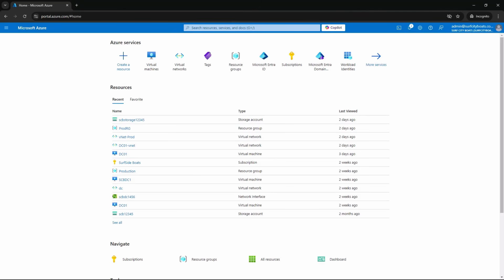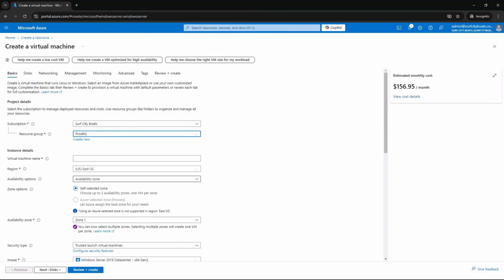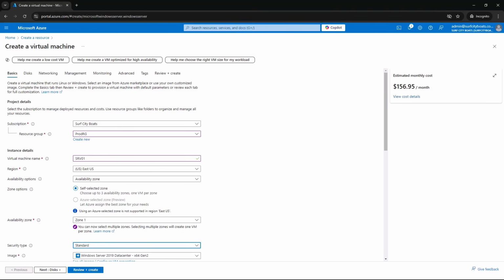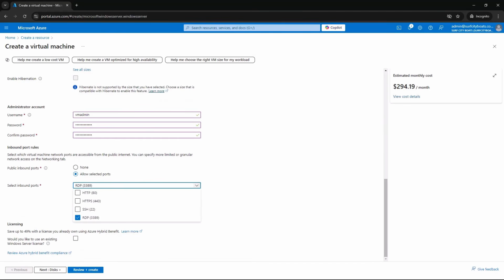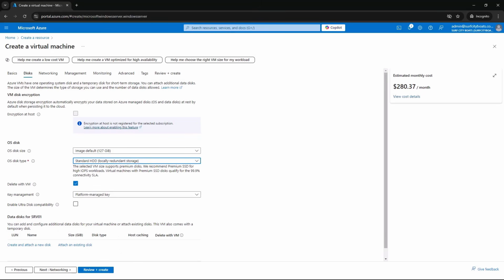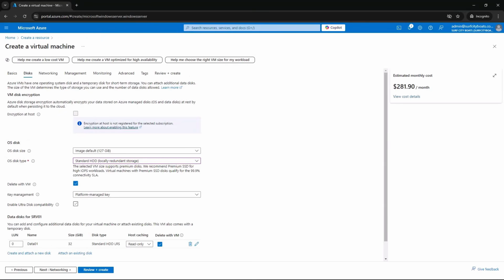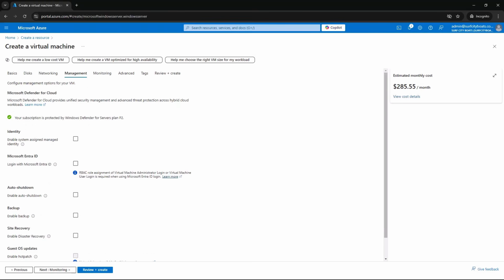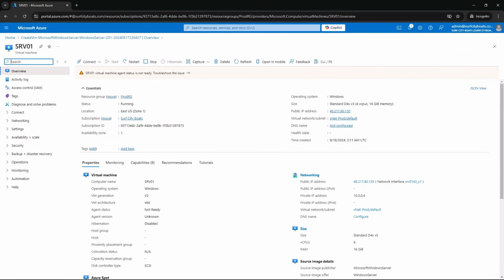Hands-On Azure Labs: Deploy and Configure an Azure VM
In this hands-on Azure lab simulation, you’ll learn how to deploy and configure an Azure VM, using the Azure portal. The lab walks you through the steps of creating a new virtual machine, configuring its settings, including availability zones, security options, and network configuration.

You’ll also learn how to attach and configure disks for your VM, manage network access, and ensure that resources such as IPs and NICs are properly deleted when the VM is removed.